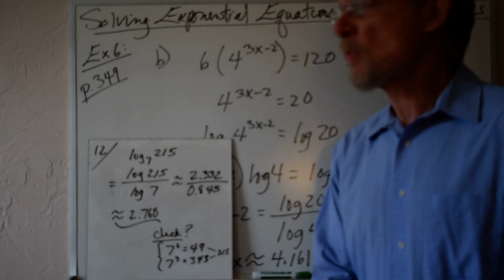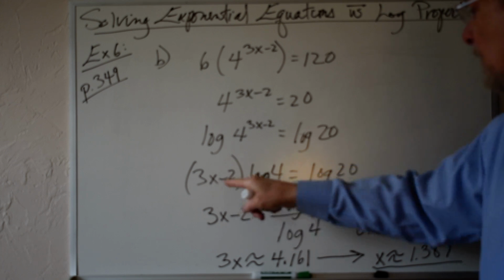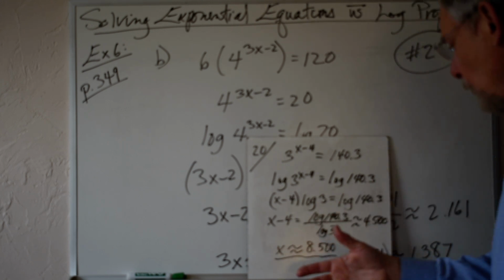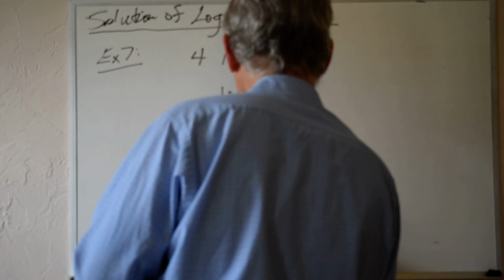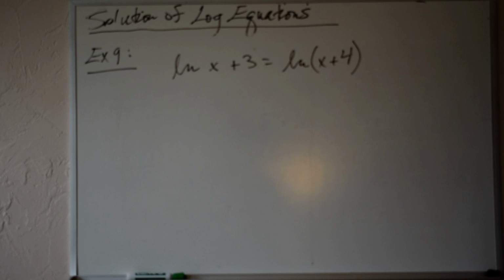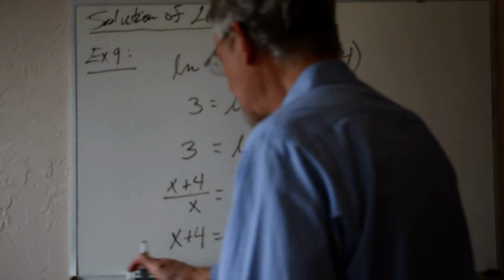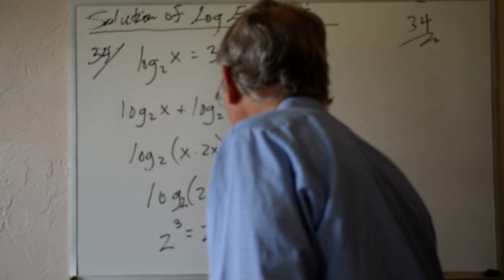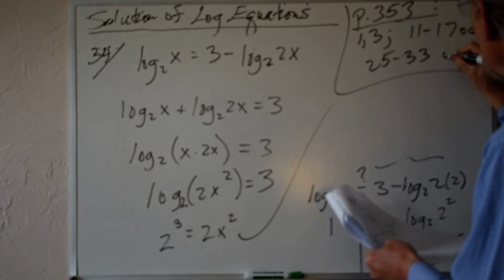Chapter 5.3 | Part 2